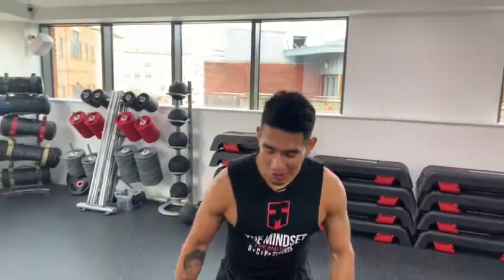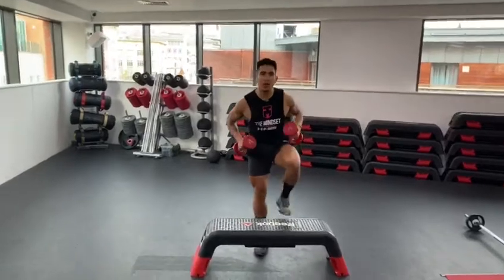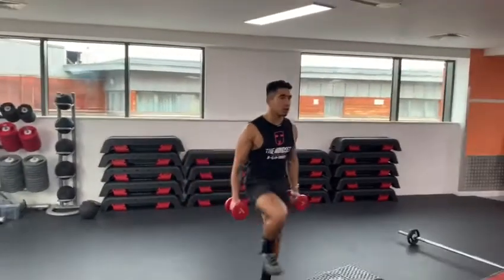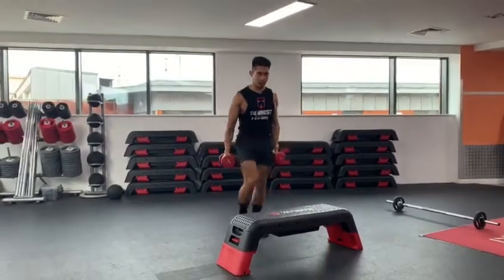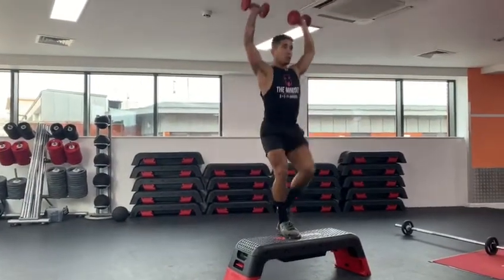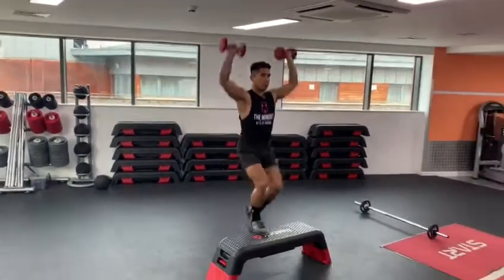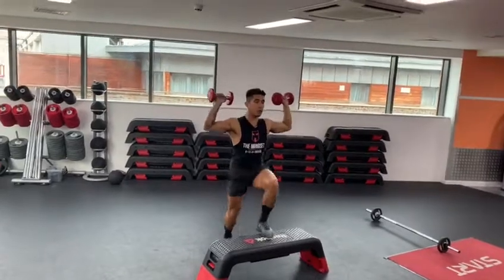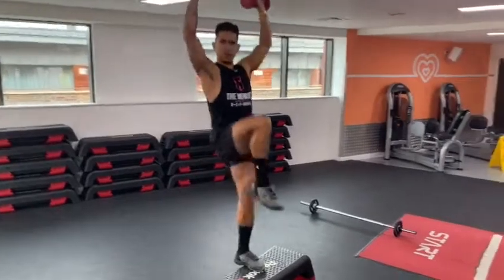Step ups - Arms ups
Target: Full Body
Hola, if you want to know me a bit better
and fall in love with fitness and a healthy lifestyle
you can find some motivation and inspiration 👇

Facebook: Emmir Moran Gomez or @themindsetpt